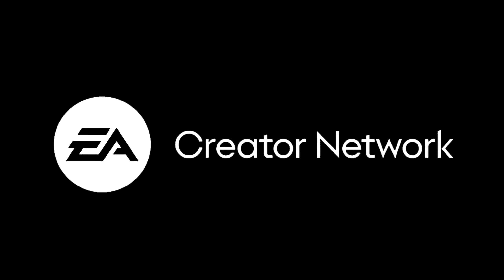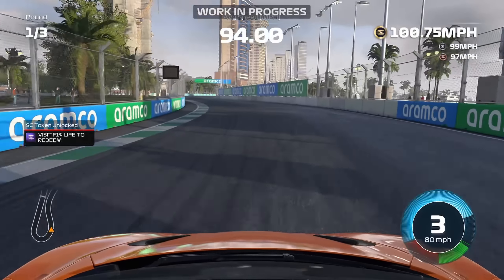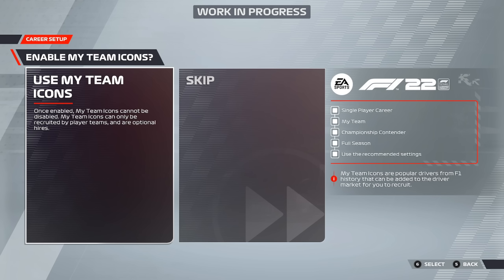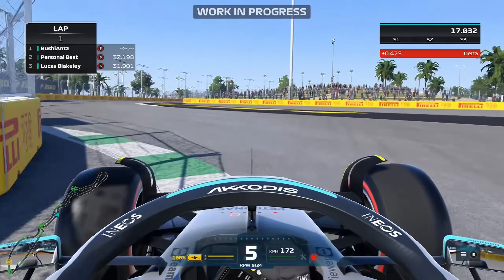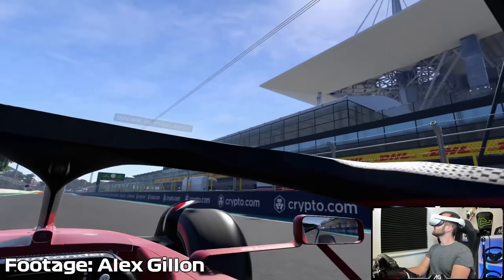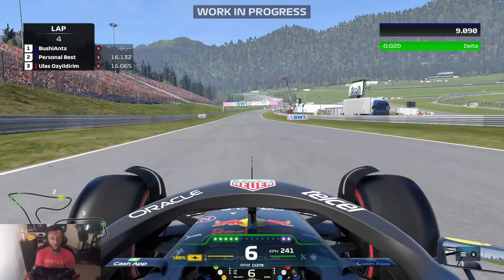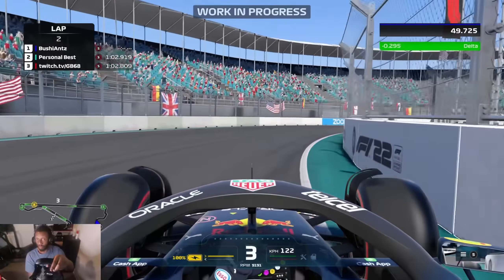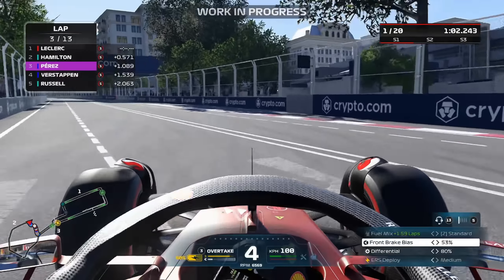F1 22: What YOU Should Know (F1 Life, Supercars, Track Changes & More!)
In today's video, I'll be going through mostly everything you can expect to come on F1 22 from F1 Life to the physics changes made in the game.

FAQ:
Cross-Platform will come post-launch.
VR is PC only as mentioned.
Supercars can ONLY be purchased with Super Tokens.

Wheelbase & Wheel I Use in Videos:
TX Servo Base
TM Openwheel

SOCIALS